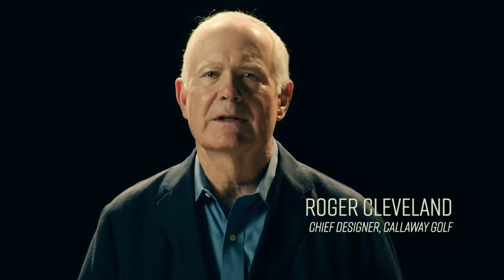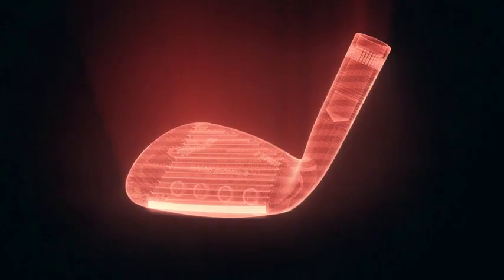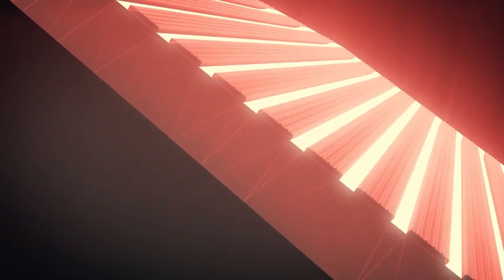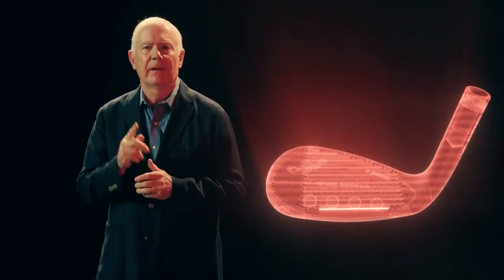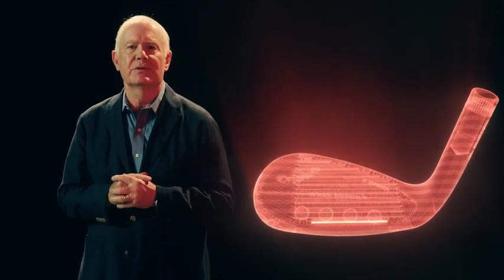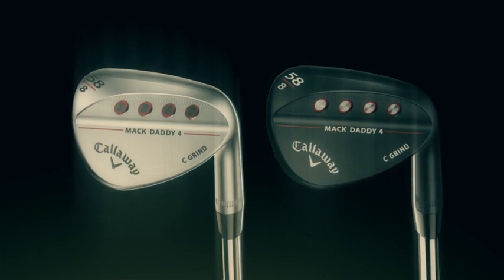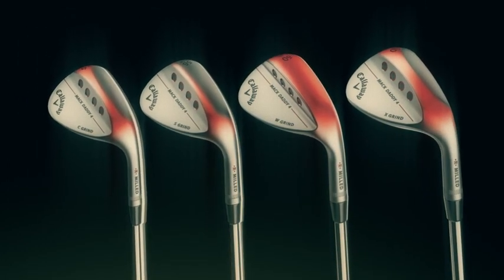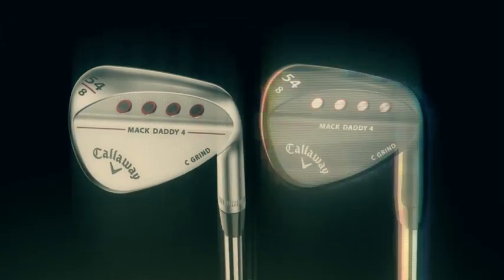Callaway Golf Men's Chrome Mack Daddy 4